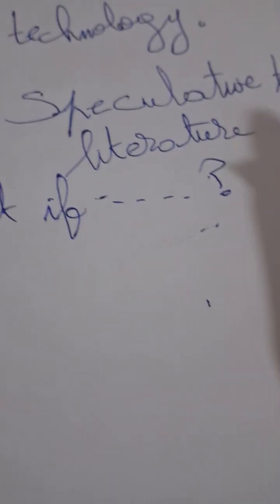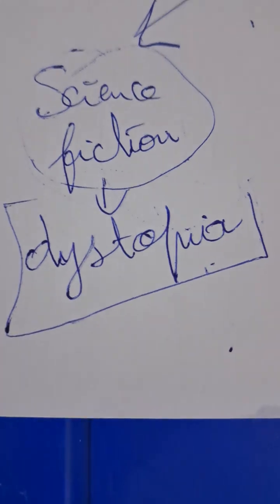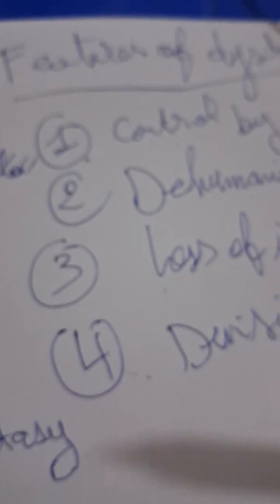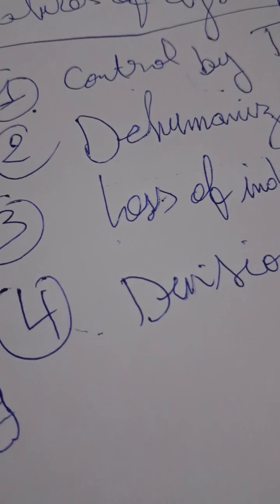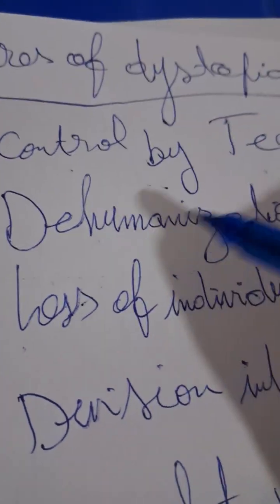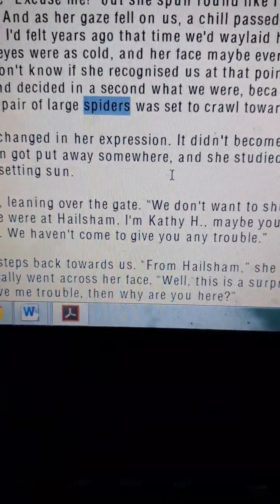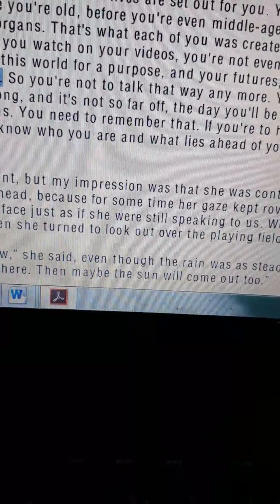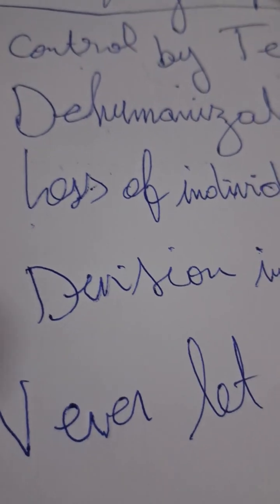Dystopia, NEVER LET ME GO as a case study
Dystopia as a feature of contemporary literature